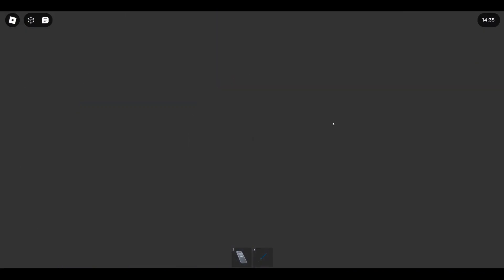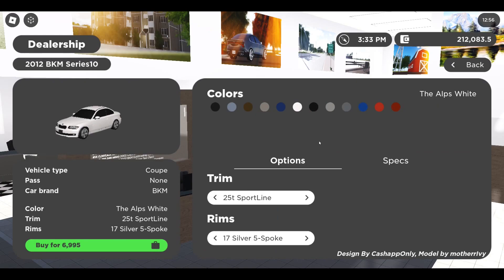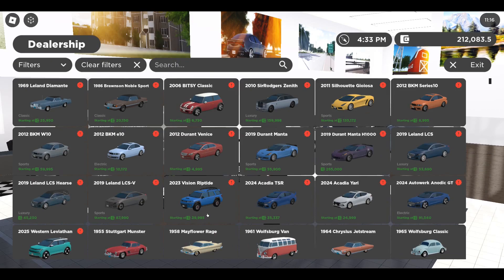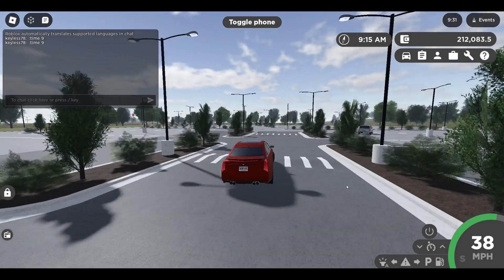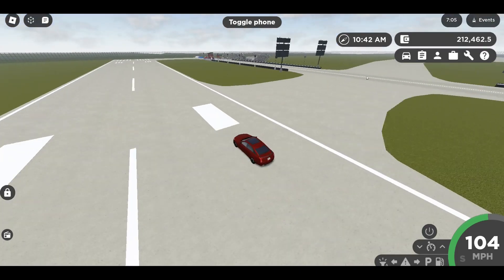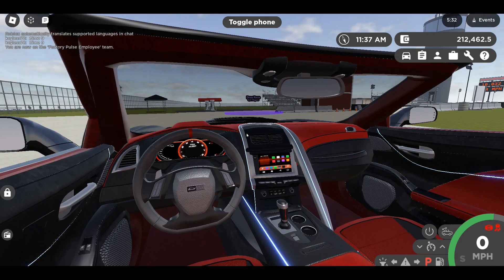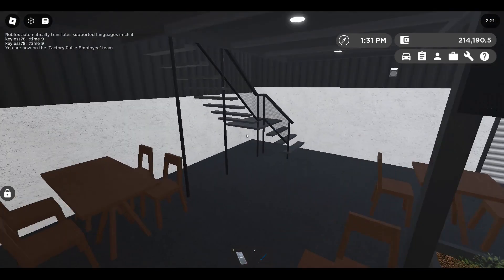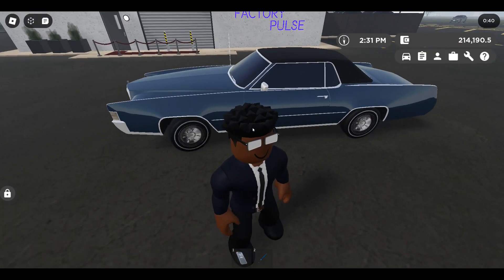NEW GREENVILLE UPDATE IS HERE | ROBLOX GREENVILLE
I want to thank you for stopping by my channel here. On this channel, I do videos on different games like Greenville and Southwest Florida. Pembroke Pines FL and more.  I do things from roleplay videos to car review videos also I do plan on bringing a new game to the channel so keep your eyes out for that.